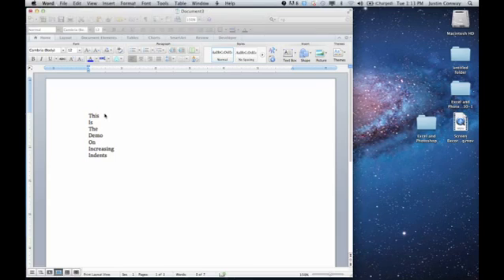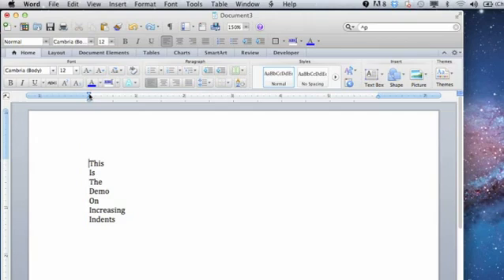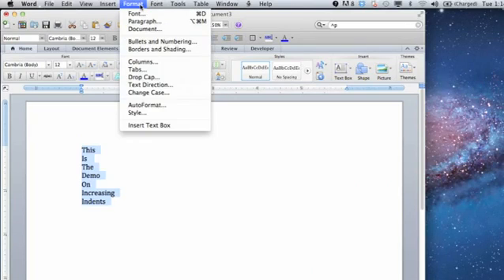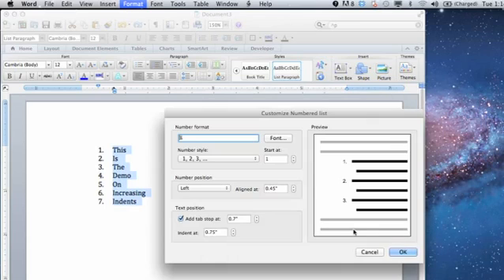How to Indent a List of Items in Microsoft Word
How to Indent a List of Items in Microsoft Word. Part of the series: Microsoft Office & Photoshop. Indenting a list of items in Microsoft Word is something that you can do right from the ribbon toolbar at the top of the screen. Indent a list of items in Microsoft Word with help from an expert with more than a decade of experience working with Microsoft Office and Adobe Creative Suite in a professional capacity in this free video clip.